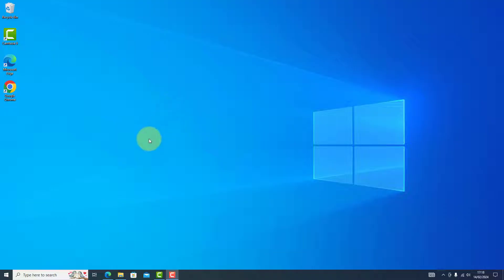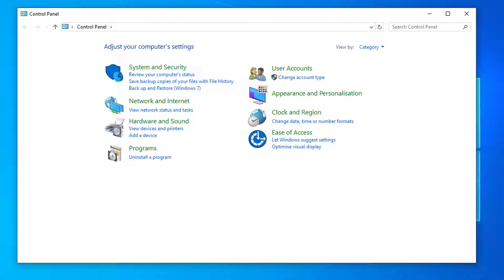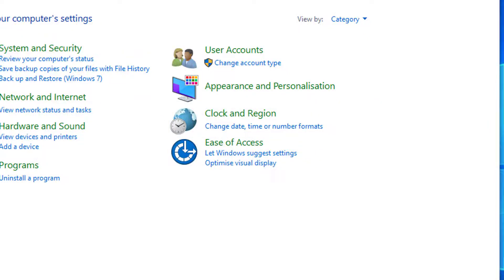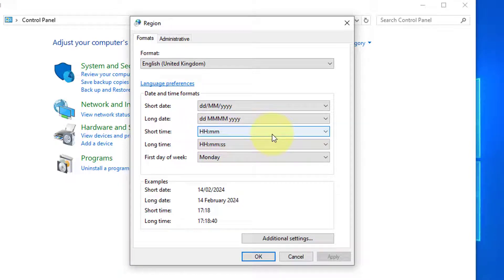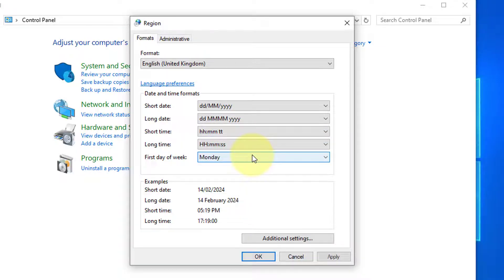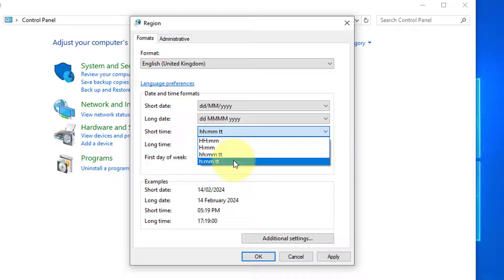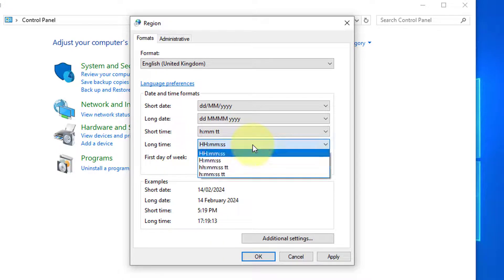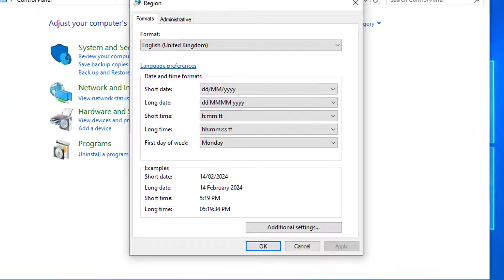Switching Windows 10 Time Format to 12-Hour Clock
Learn how to change the time format on your Windows 10 computer from the default 24-hour clock to the more familiar 12-hour clock. Follow these simple steps to adjust your system settings and display time in the format you prefer.